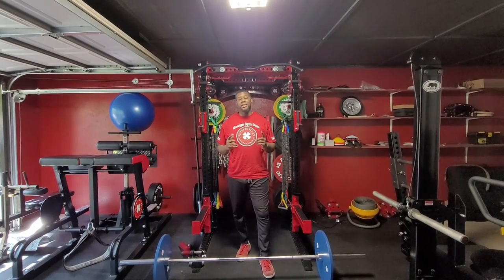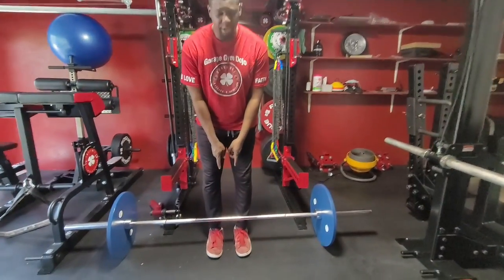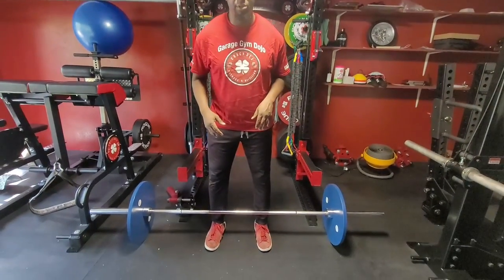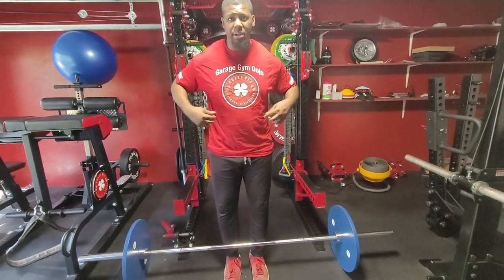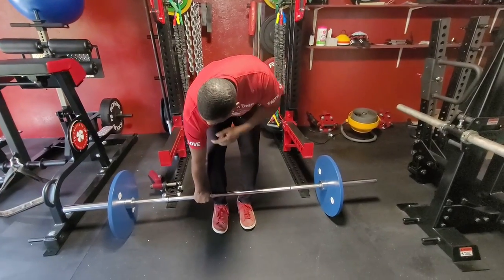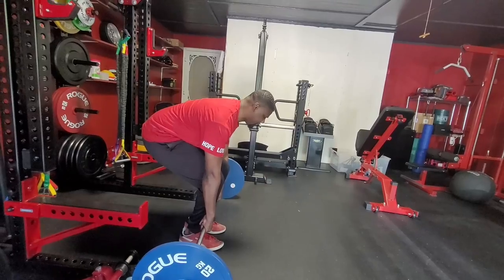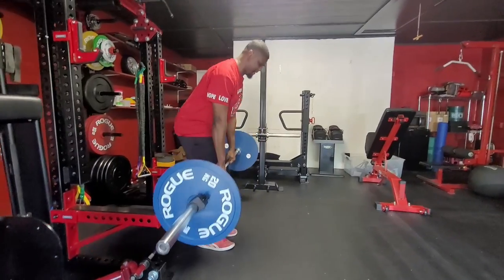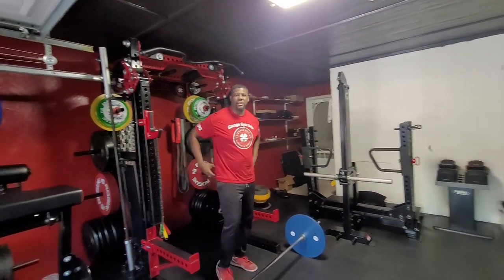Conventional Deadlift Tutorial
Often times people just grab the bar and rip it. Here are a few tips on how you can lift safely but still get badass Strong